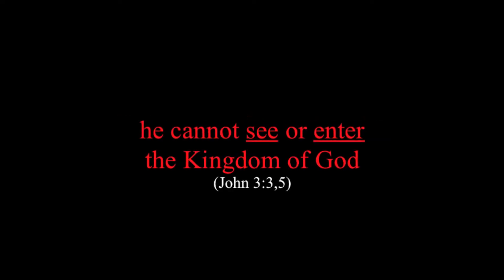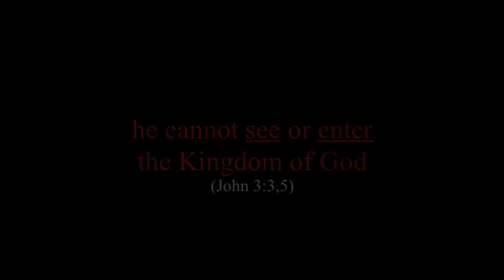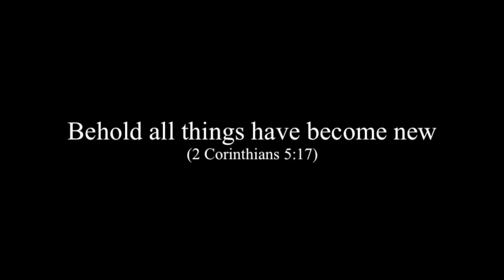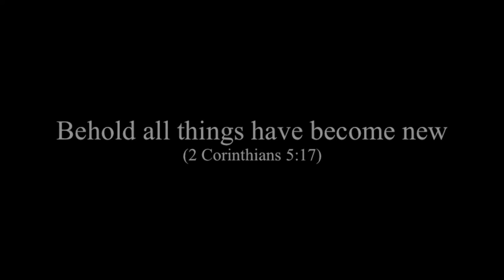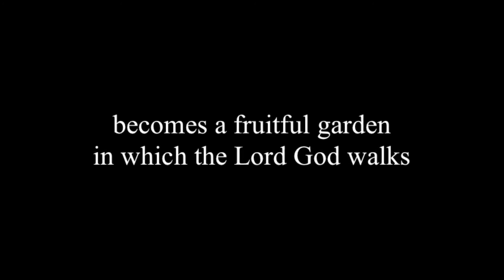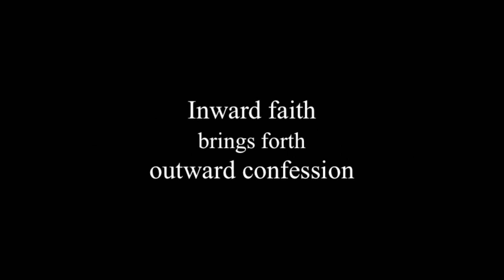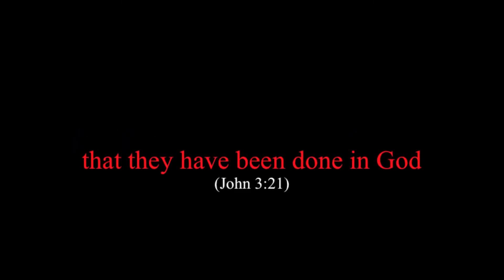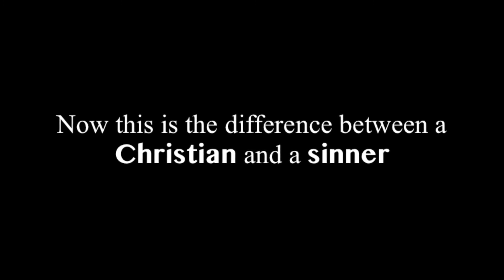Full of Light (Sermon Jam)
This sermon jam titled "Full of Light" comes from a sermon preached by Dr. Vincent G. Artese titled "Having No Park Dark".